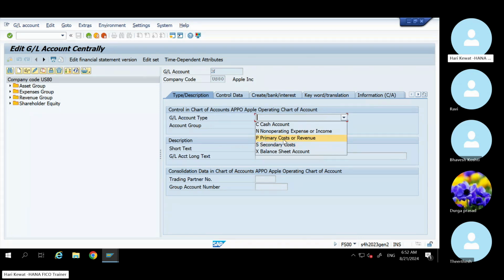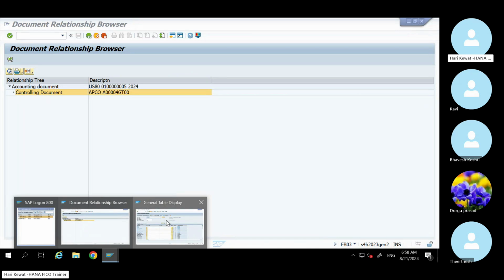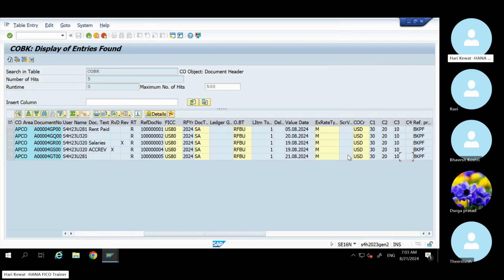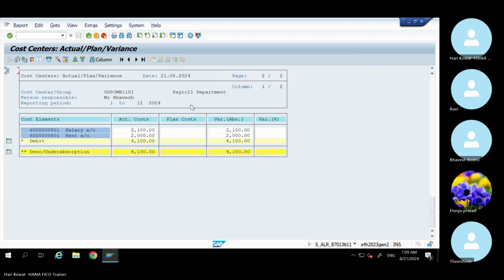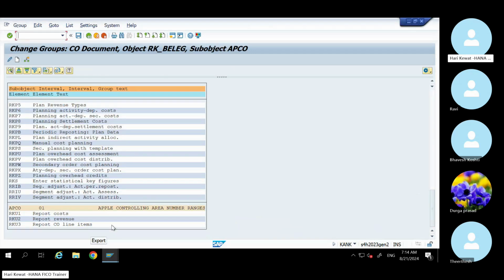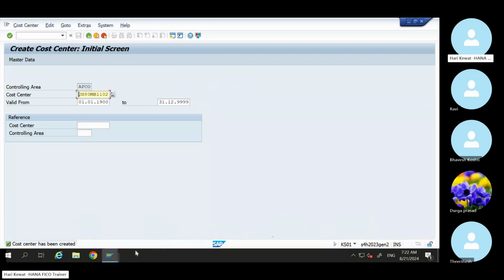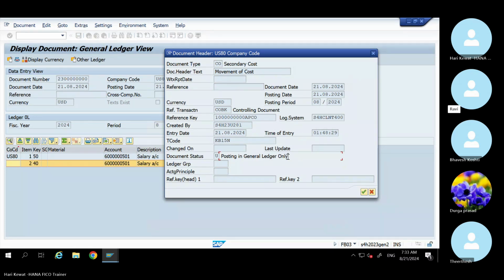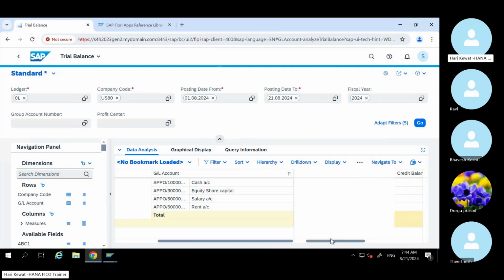BASIC CONTROLLING POSTING#KB15N#ACDOCA TABLE#COBK & COEP TABLE SAP FICO#SAP S/4HANA#SAP FICO#HANA